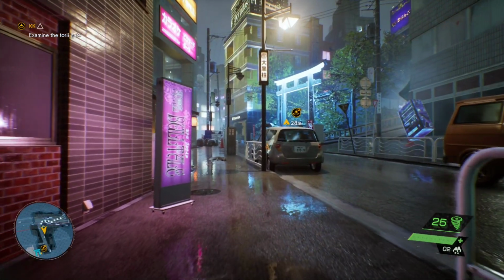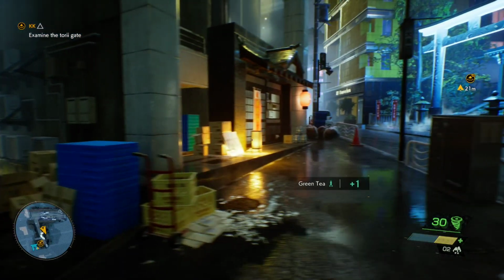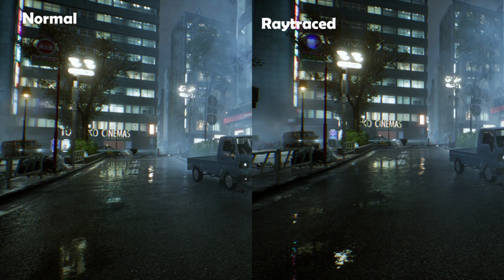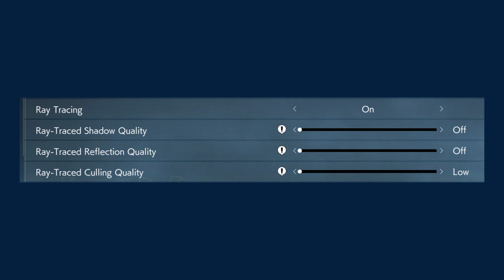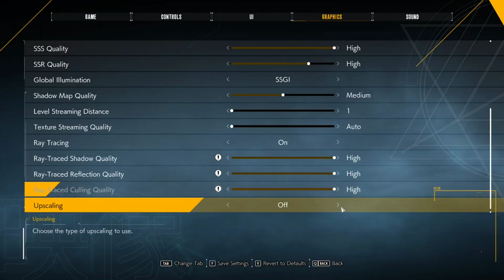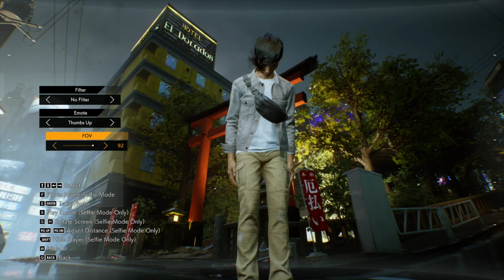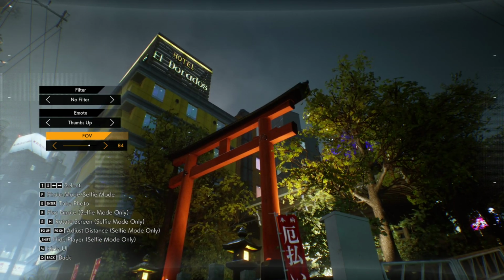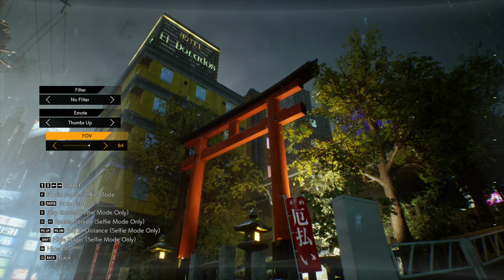Ghostwire Tokyo photo mode overview with ray tracing tips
An Overview of photo mode in Ghostwire Tokyo's photo mode, with a short photo process. Starting out we look at some tips on optimizing settings for photo lighting with ray tracing.
To skip ray tracing details and get to the overview, jump to 04:31 .